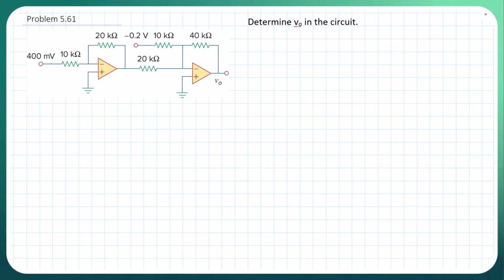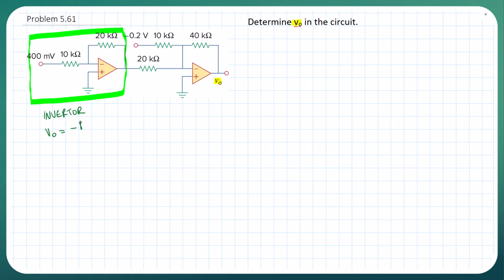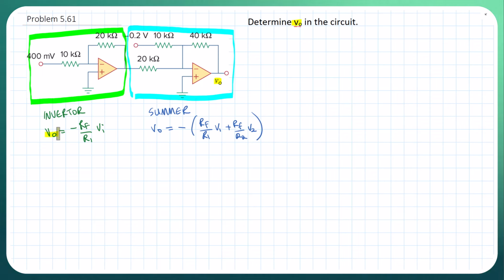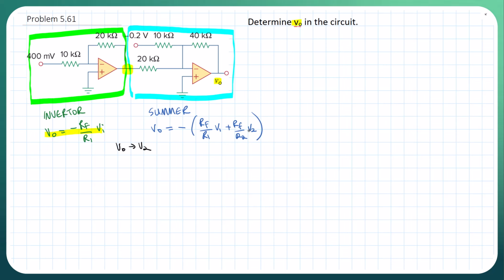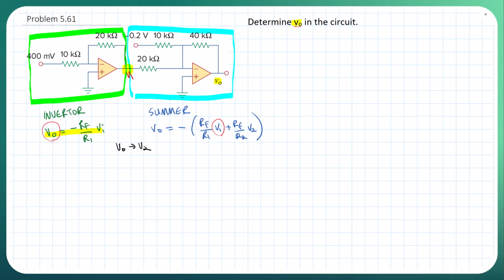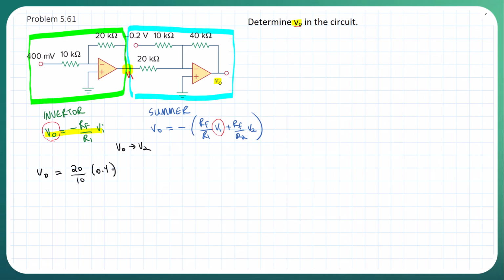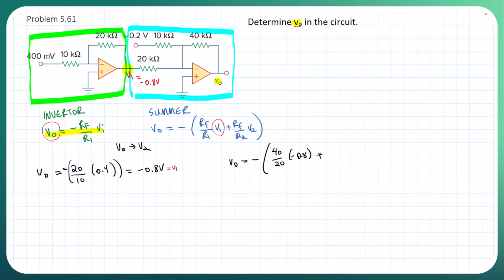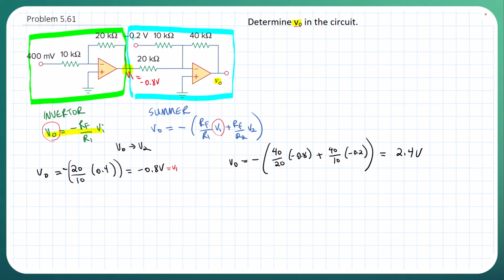Cascaded Op Amp Circuits Problem 5.61 | Operational Amplifier Analysis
This lesson covers Cascaded Op Amp Circuits Problem 5.61 step by step as part of the Fundamentals of Electric Circuits course on STEM MIND (@STEMULATEMIND). In this lesson, Problem 5.61 - Cascaded Op Amp Circuits, we solve another operational amplifier problem as part of the Fundamentals of Electric Circuits course. This problem focuses on analyzing cascaded op-amp stages, where multiple amplifier circuits are connected together to produce an overall output response.

You will learn how to separate the circuit into individual op-amp stages, apply ideal op-amp assumptions, determine intermediate voltages, calculate stage gains, and find the final output voltage. This step-by-step solution helps students strengthen their understanding of operational amplifiers, cascaded amplifier circuits, gain multiplication, analog electronics, signal processing, and practical circuit analysis.